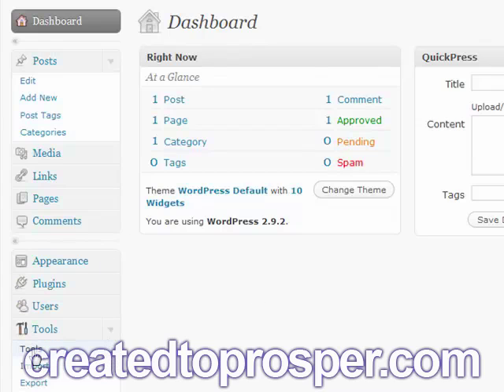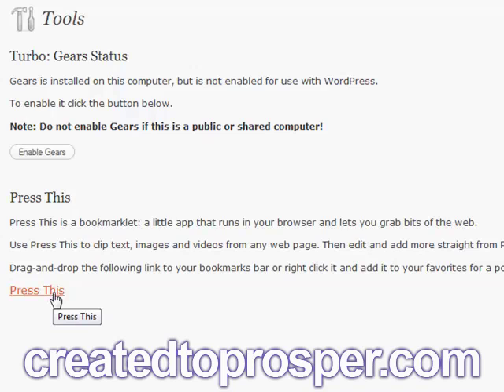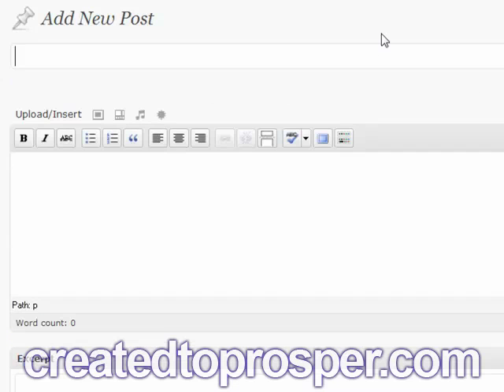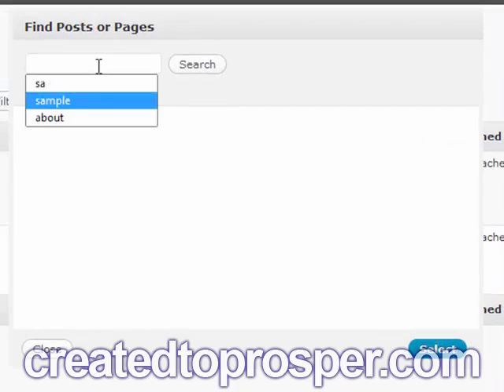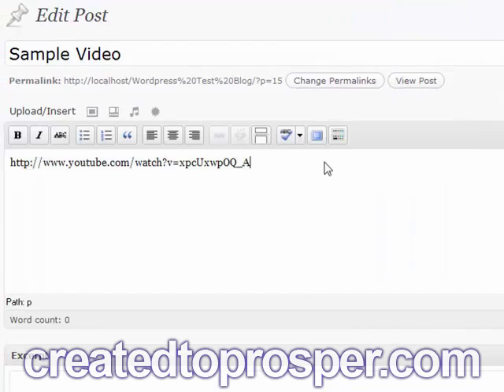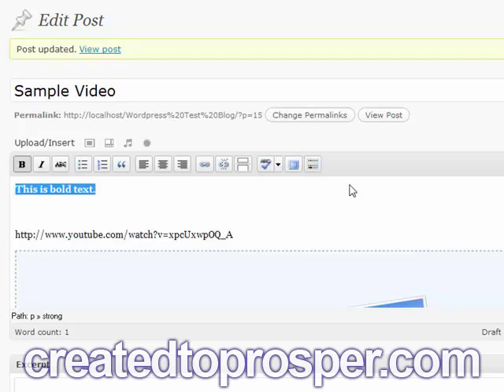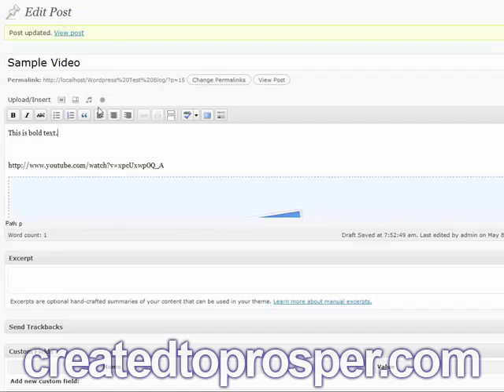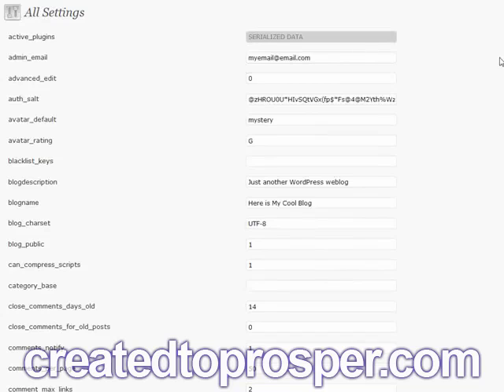Neat Tricks in Wordpress